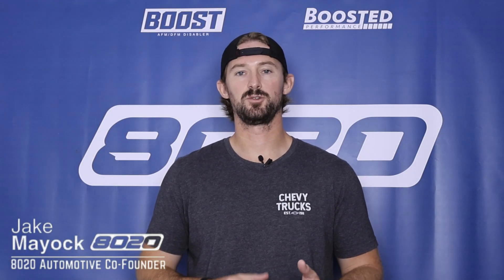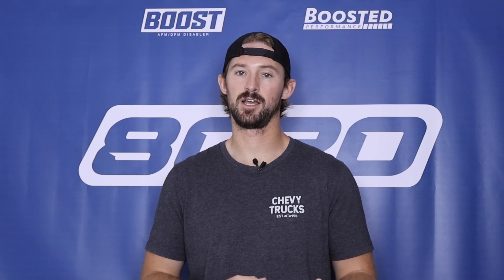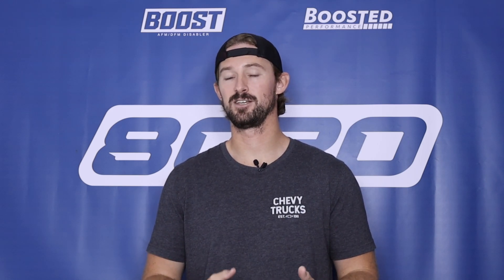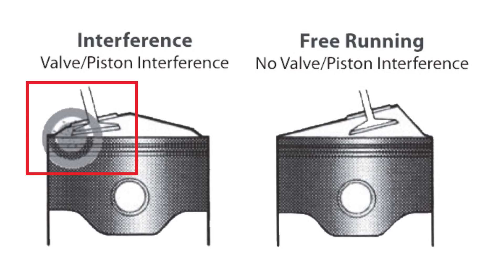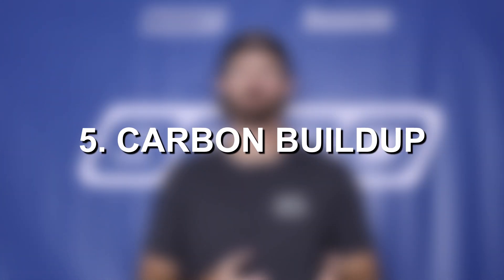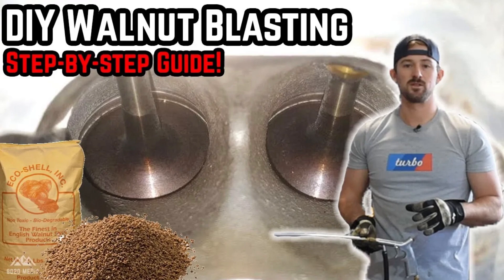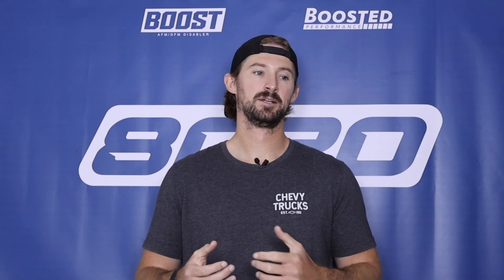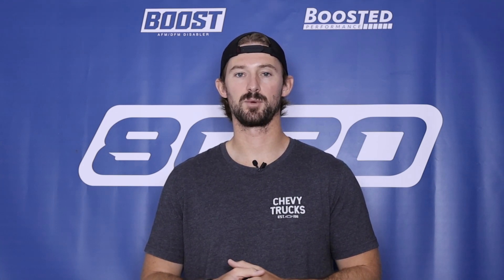Is the Volkswagen EA111 Engine Reliable or a Headache Waiting to Happen? (VW 1.4 TSI)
In this video, Jake takes a closer look at the reliability and long-term performance of Volkswagen’s EA111 engine family. Known for powering a wide range of VW, Audi, SEAT, and Skoda models, the EA111 (1.4 TSI) has developed a reputation in both enthusiast and daily-driver circles. He explores the design characteristics, maintenance expectations, and how the engine holds up over high mileage. Whether you're considering buying a vehicle with the EA111 engine or already own one and want to better understand its durability, this guide breaks down everything you need to know about its real-world performance and how to keep it running strong.

8020 Automotive owns and operates a portfolio of content websites and eCommerce stores in the Automotive industry. We provide over a million monthly readers with high-quality automotive content, focused predominantly on technical and performance modification guides.
00:24 – Volkswagen EA111 Engine Background & Specs
01:29 – Most Common VW 1.4 TSI Engine Problems
01:33 – VW EA111 Common Problem #1 – Timing Chain Tensioner
02:26 – VW EA111 Common Problem #2 – Piston Ringland
03:07 – VW EA111 Common Problem #3 – Supercharger Noise
03:30 – VW EA111 Common Problem #4 – Boost Leaks/PCV Issues
04:10 – VW EA111 Common Problem #5 – Carbon Buildup
04:55 – Most Common VW 1.4 TSI Problems Summary!
05:33 – Volkswagen EA111 Engine Reliability